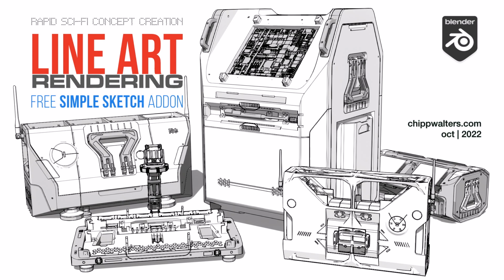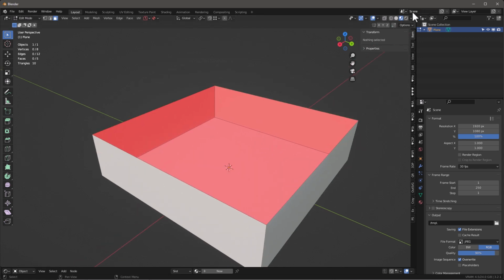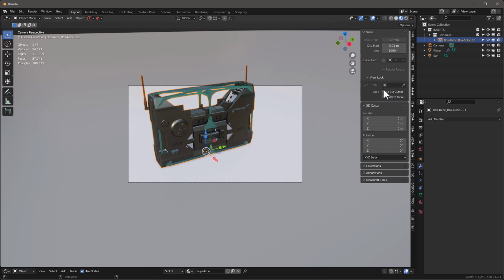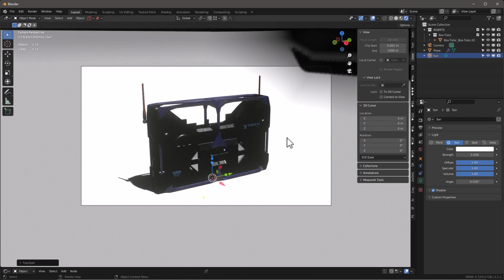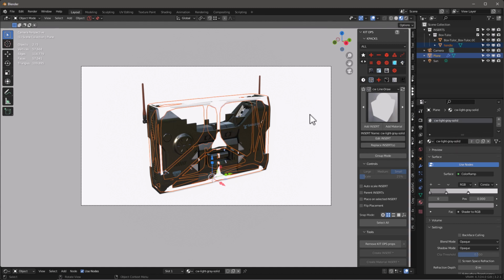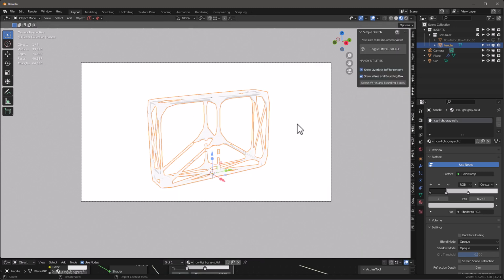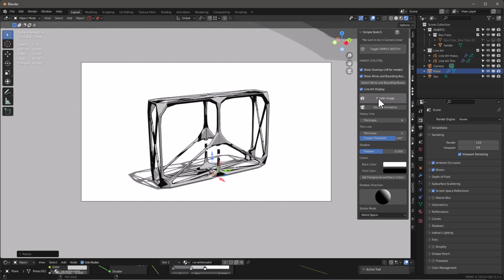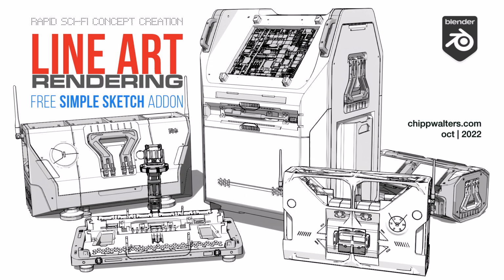SketchUp style line art rendering in Blender using free beta add-on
Hey guys, here's some instructions and links to materials and download for a free addon I currently have in beta that can help you create some nice SketchUp style renderings.

There are some free KIT OPS materials that you can work with. Just install them with the free (or Pro) version of KIT OPS.
and an addon in beta, as well as documentation

00:00 - Introduction
00:14 - SKETCH STYLE deprecated
01:00 - Starting with SIMPLE SKETCH
01:05 - Create Stage
02:01 - Add Object
02:17 - Add Camera and Sun
02:28 - Position Camera
03:24 - World Settings
03:43 - Sun Settings
04:06 - Add Materials to object
06:20 - Using SIMPLE SKETCH addon
07:15 - Set up final lighting
08:17 - Render